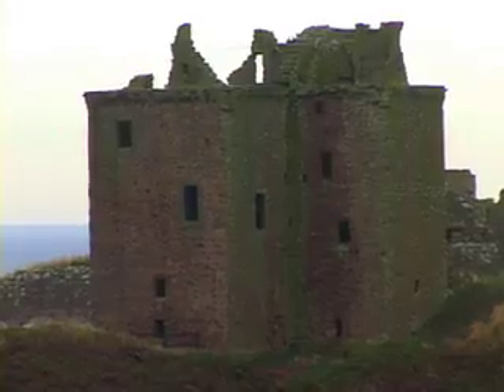Dunnottar Castle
A short film for The Discovery Channel's "You Are Here" series on Dunnottar Castle located in Stonehaven, Scotland.  Hosted by Graham Edwards. Produced and edited by Sarah Weinstein.